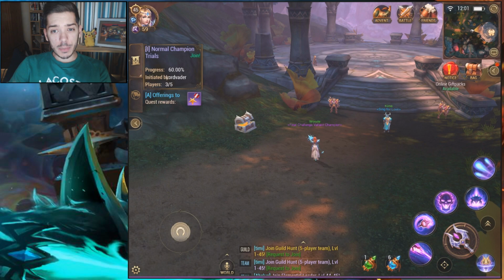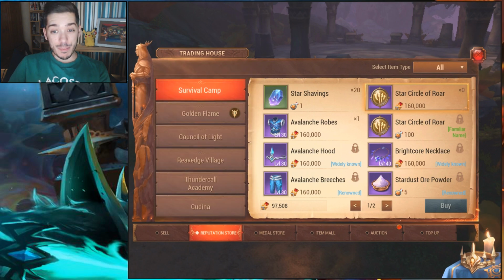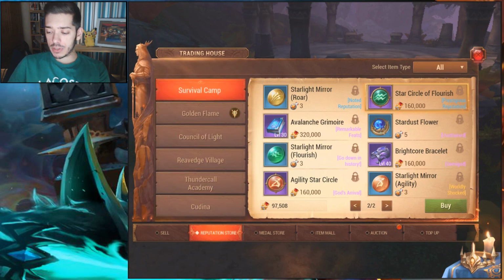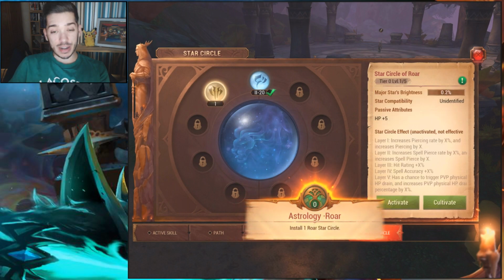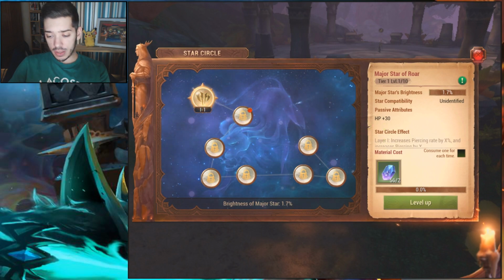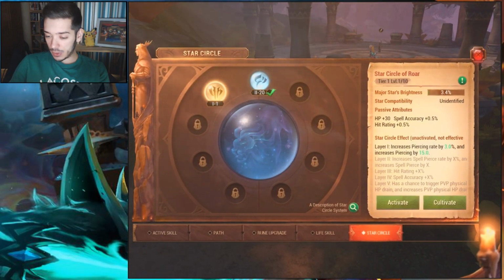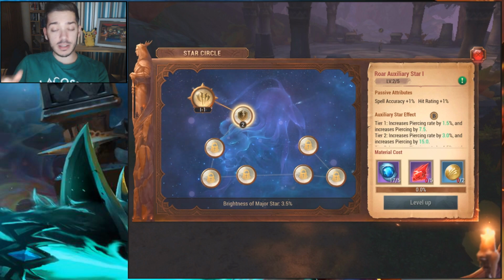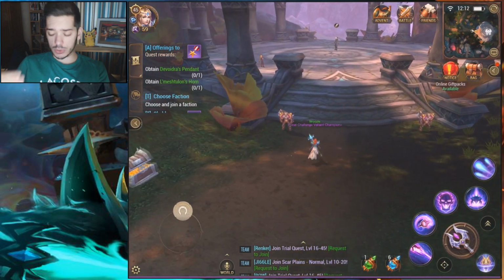NEW Star Circle of Roar! How To Obtain + Setting Up | Survival PvP Rewards | Crusaders of Light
Today I show of the new Star Circle of Roar that is now available and obtainable from the new Survival PVP Rewards Shop! I upgrade it as much as I can and cover the ways of getting one for yourself!